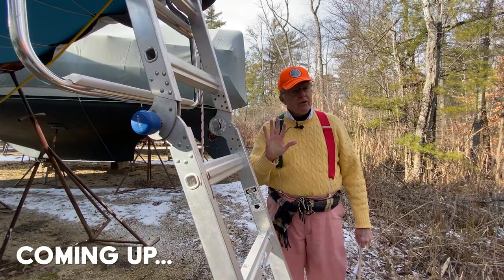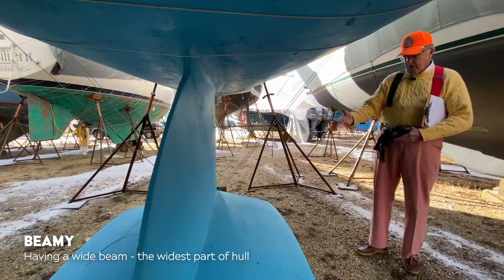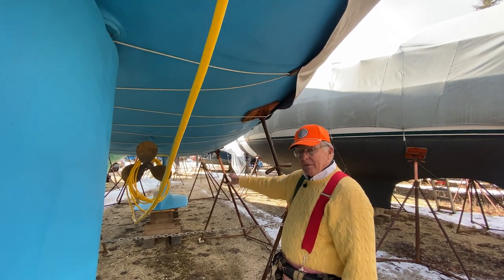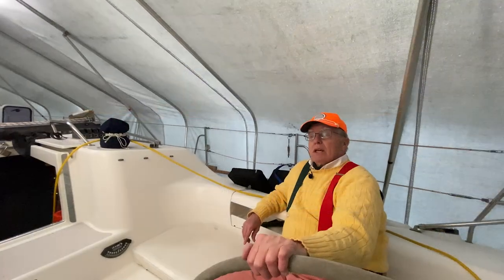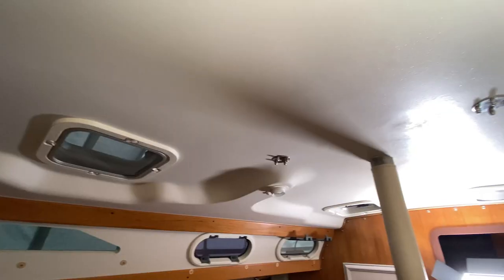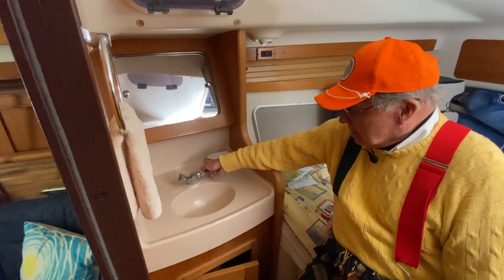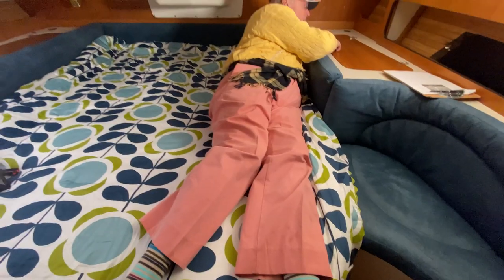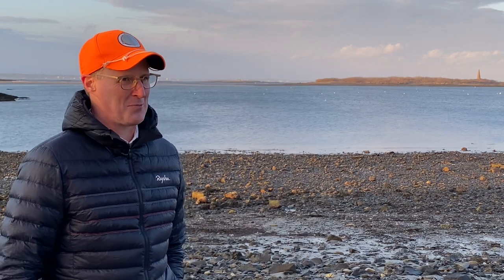$89k - GO CRUISING! Catalina 380 Sailboat for Sale | EP36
A 1997 Catalina 380 Sailboat for sale is our pick this week. The only downside is that this sailboat sold as we were stepping off of her.  Not to worry, there are others classic cruising sailboats on the market at the same price.  Check out the great ergonomics in the aft stateroom!!

Interested in a Catalina 380
Here are a few others on the market:

Segments
00:00-02:43 Intro & Background
02:44-04:49 Hull
04:50-9:44 Cockpit
09:45-11:00 Foredeck
11:01-16:36 Cabin & Forepeak
16:37-20:53 Aft Stateroom & Head
20:54- 22:44 Wrap Up